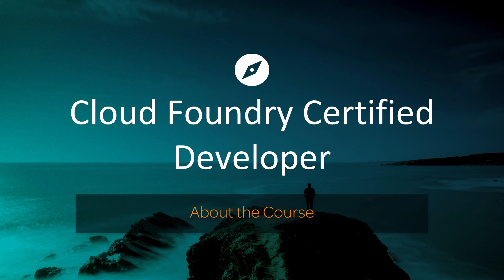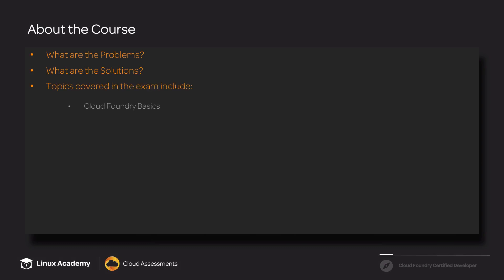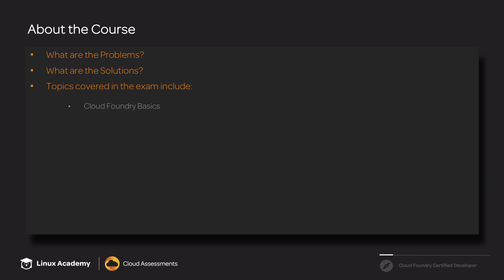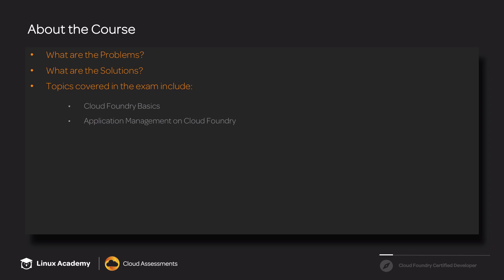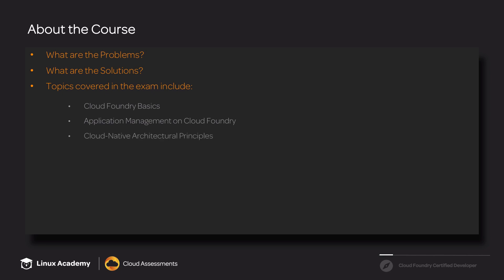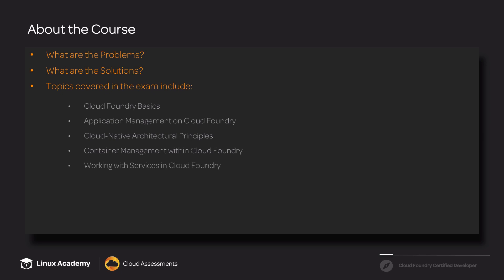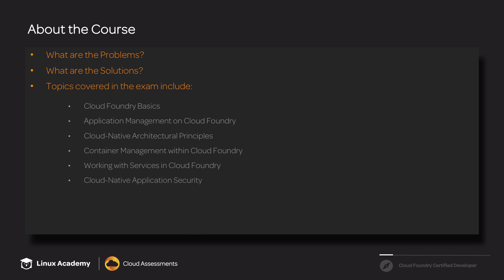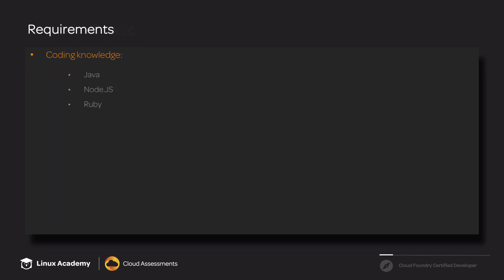Intro to: Cloud Foundry Certified Developer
Cloud Foundry allows you to focus on your code, not where it is deployed to and you don't need to worry about maintaining any infrastructure.

Cloud Foundry Certified Developer Course with Travis Thomson will teach you how to deploy your apps to Cloud Foundry and connect backing services like MySQL, MongoDB and Memcache to it. Want to use a private domain? No problem, just create an alias in your DNS and then add the domain to Cloud Foundry. This course has 19 hands-on learning activities for you to dig in to!